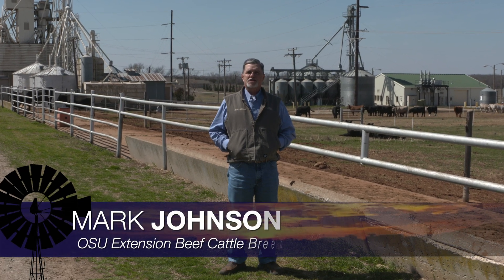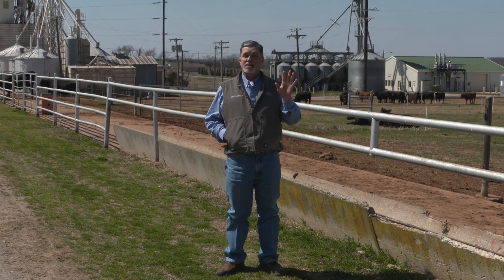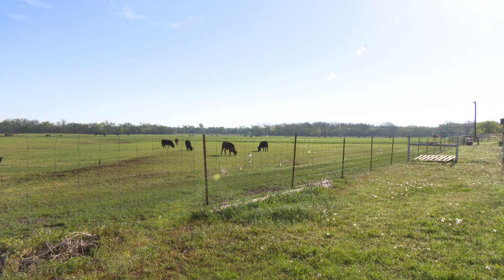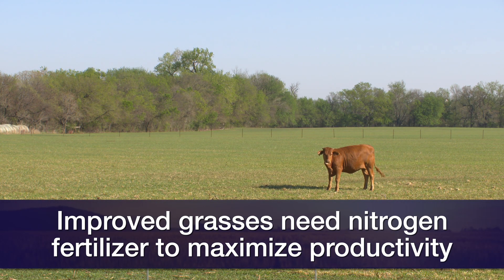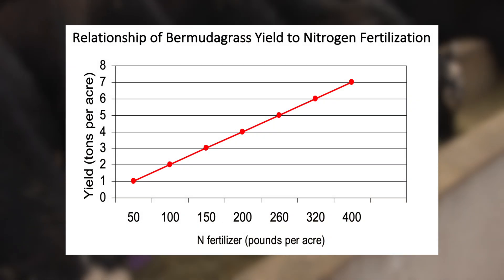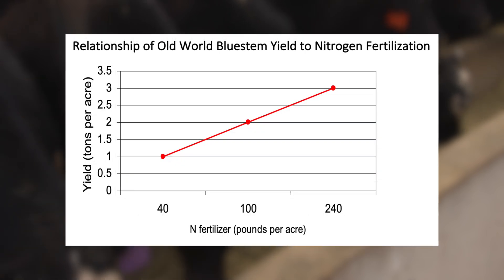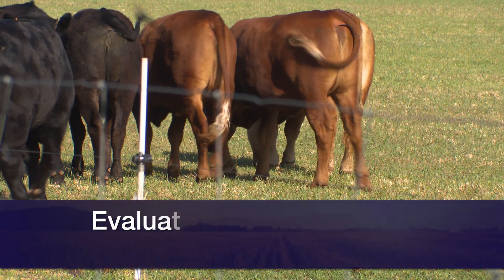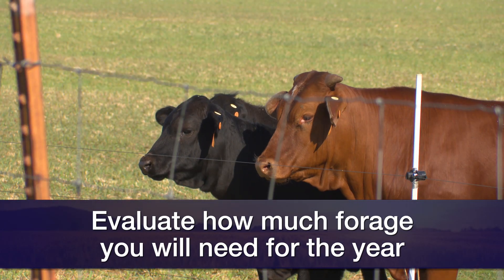Cow-Calf Corner - April 8, 2023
Mark Johnson, OSU Extension beef cattle breeding specialist, discusses pasture management in regard to nitrogen applications.